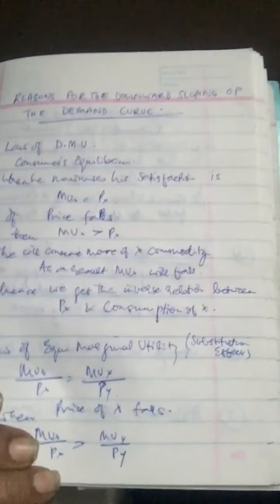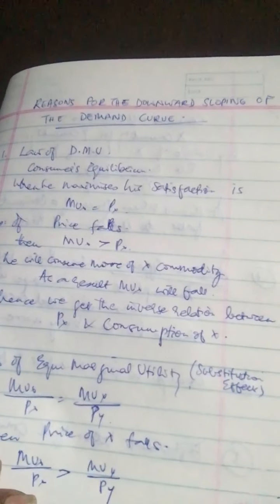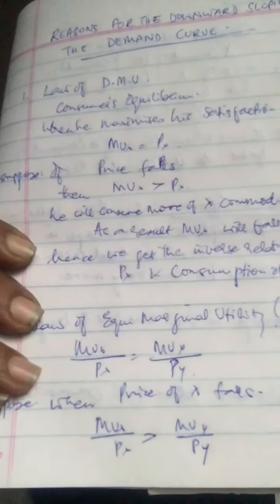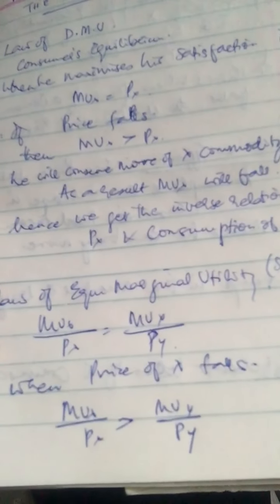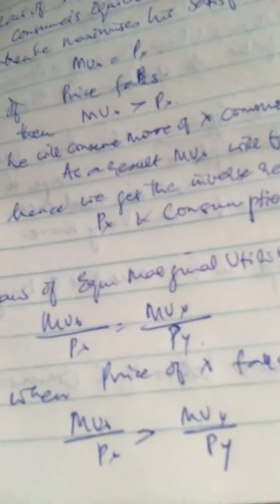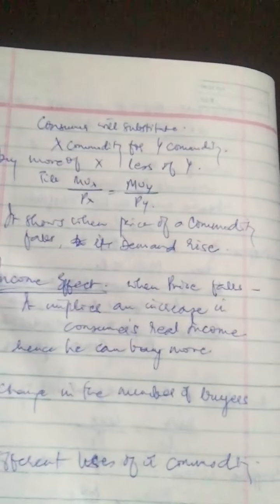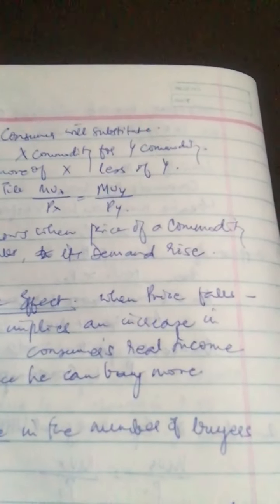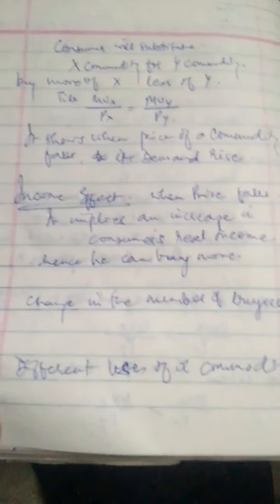Class XI:Reasons for Downward sloping Demand Curve.